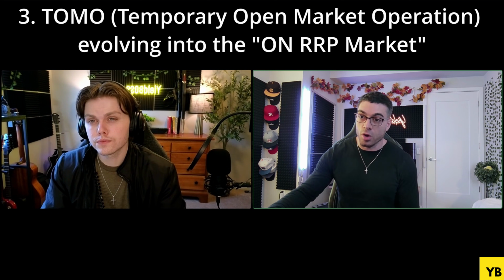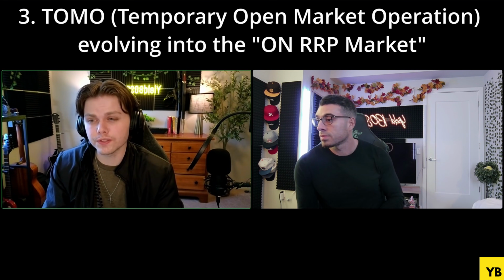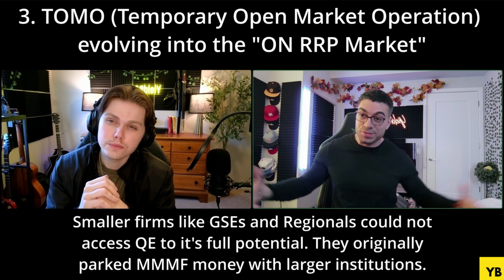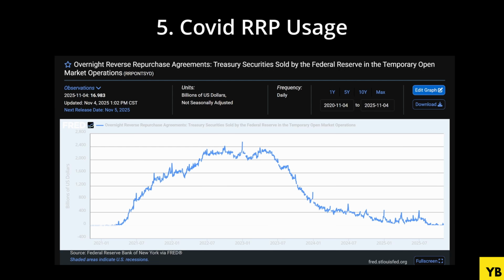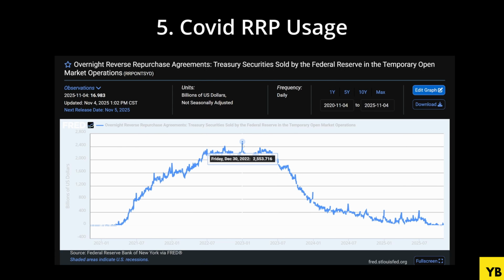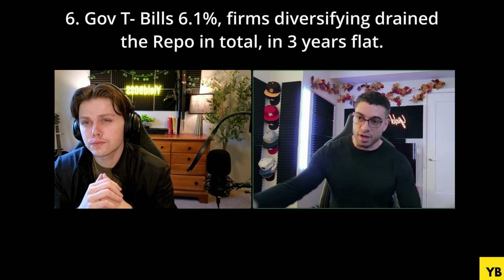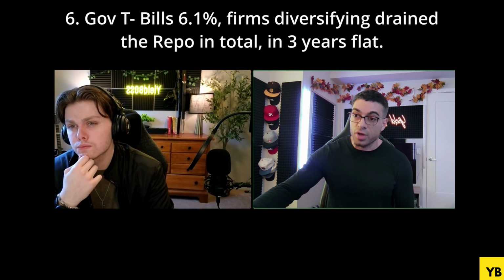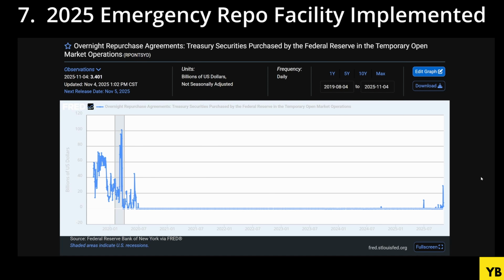Repo Markets in Danger: Everything you Need to Know 📚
-YieldBoss Instagram (yieldbossofficial)
-TikTok (npantano)

1. When did the Repurchase Markets begin?
2. Repo vs. Reverse Repo
3. TOMO (Temporary Open Market Operation)
evolving into the "ON RRP Market"
4. 2013, the ON RRP is born.
5. Covid RRP Usage
6. Gov T- Bills 6.1%, firms diversifying drained
the Repo in total, in 3 years flat.
7. 2025 Emergency Repo Facility Implemented